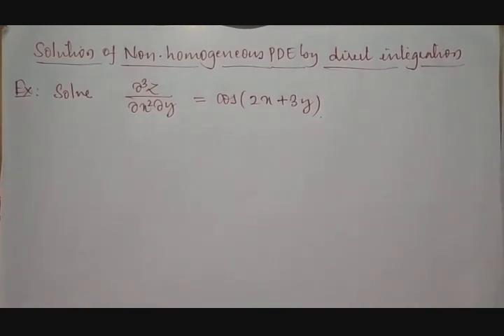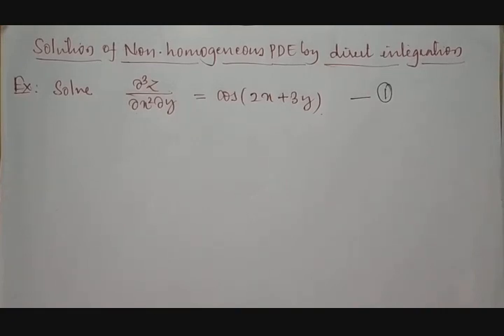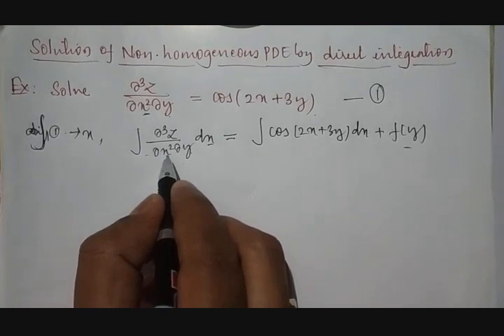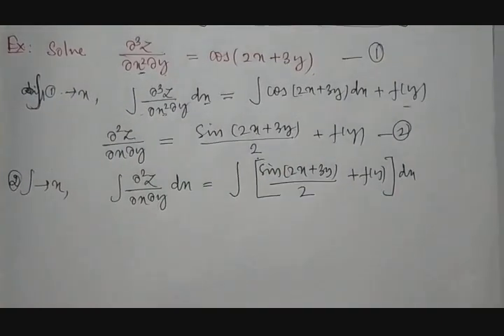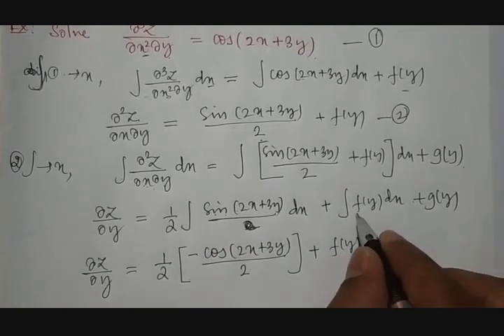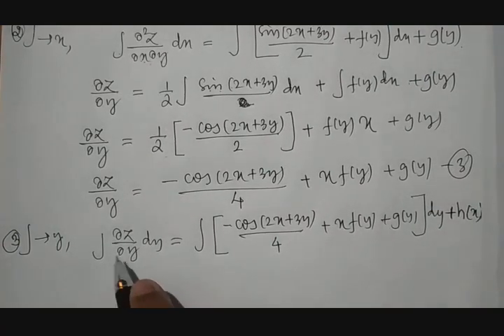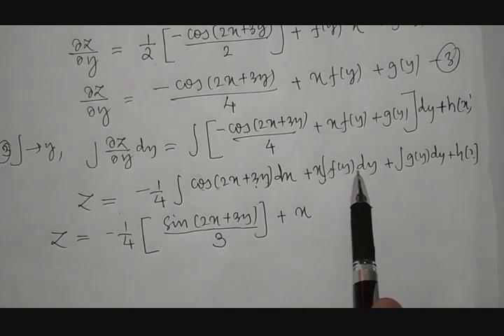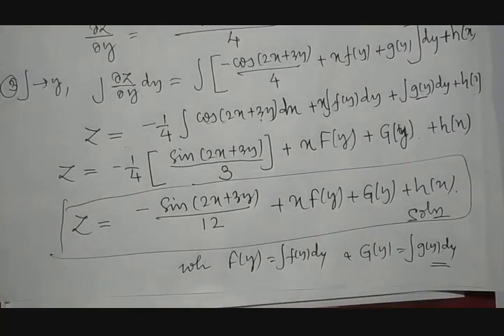1AT21 Module 3: Solution of PDE by direct Integration method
Solution of PDE by direct Integration method